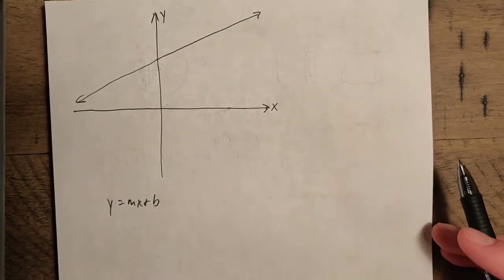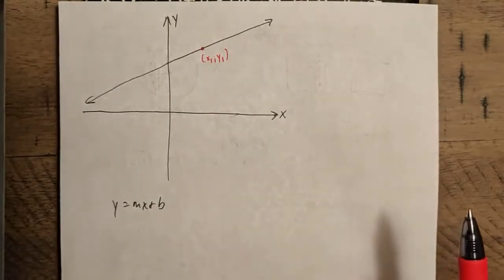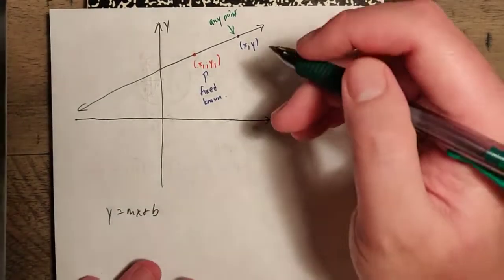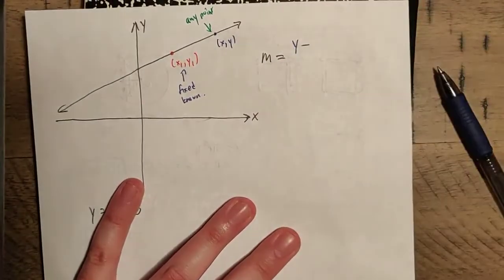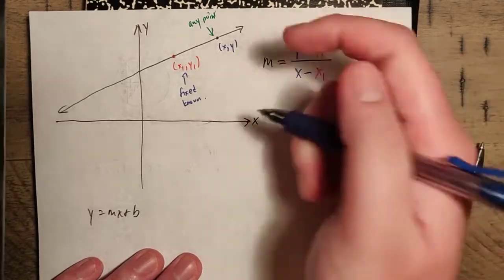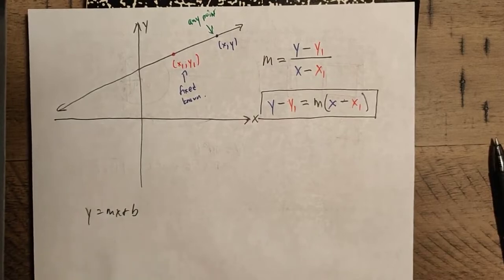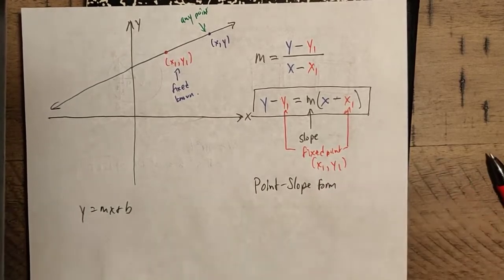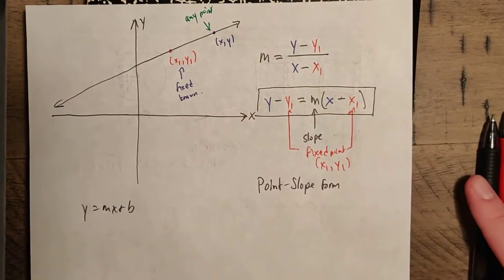Lesson 11-1 Lecture Notes Part II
Lesson 11-1, Part II: Discussion of Point-Slope Form